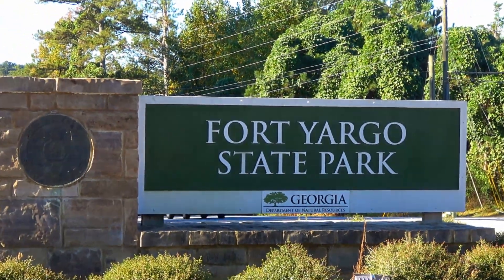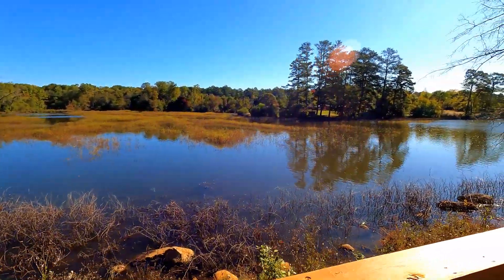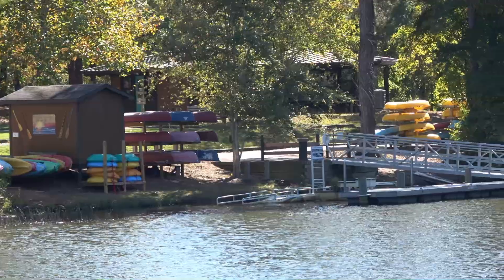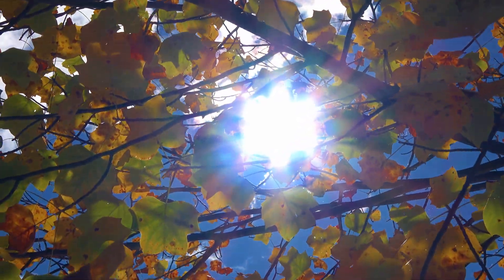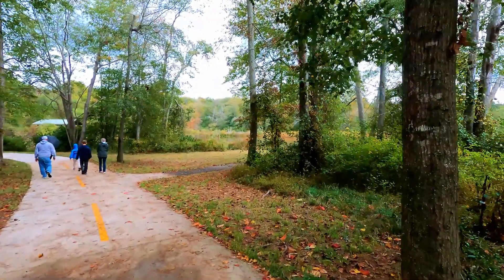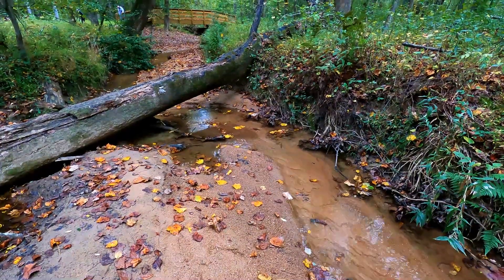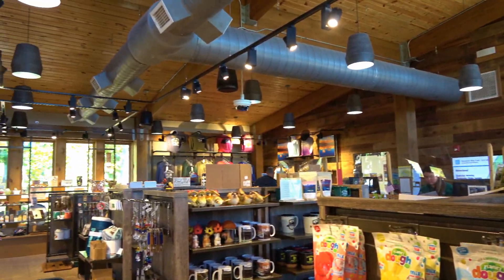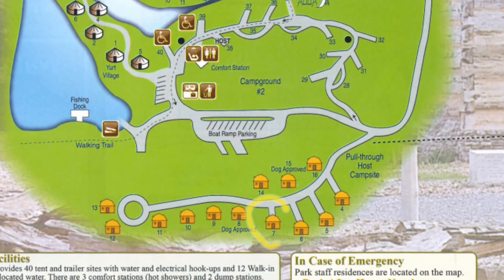Fort Yargo State Park | Visitors Guide | Cottage Tour | Winder, Georgia | Georgia History Hike Bike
In this video, we take you on a tour of Fort Yargo State Park, one of the most beautiful and historic parks in Winder, Georgia. We show you the 1792 log fort, the 260-acre lake, the hiking and biking trails, and give you a tour of one of their cottages.

Filmed October 16, 2023 By Curtis and Melissa | Adventures Are Out There
We are an Adventure seeking family of 4 who love the FREEDOM of the open road, being outside, enjoying the beauty and nature God created! His masterpieces are awe inspiring! We love the diversity in landscape and wildlife and food in our country!